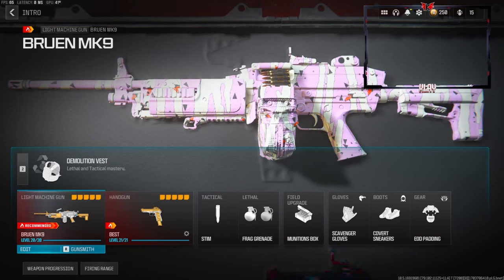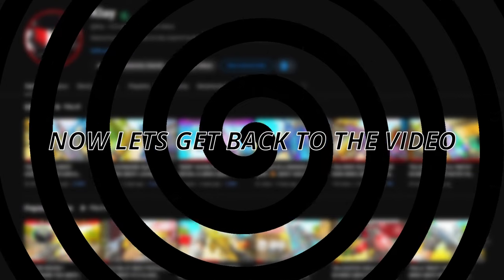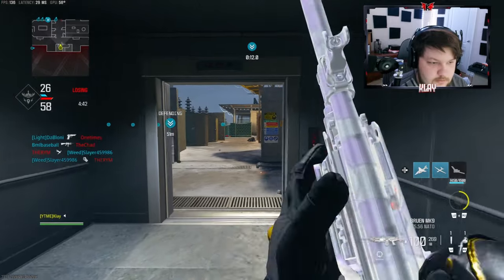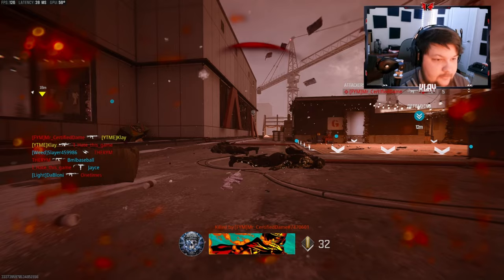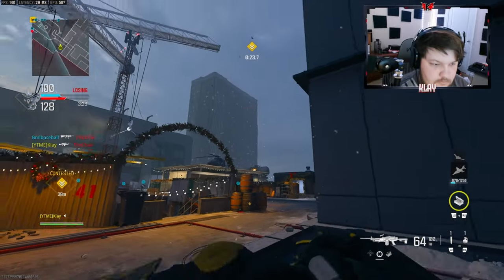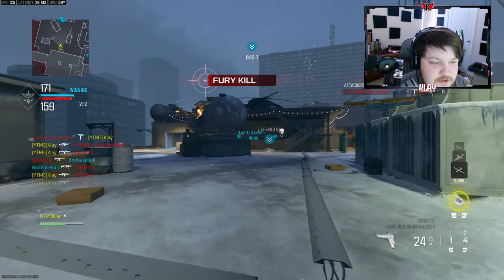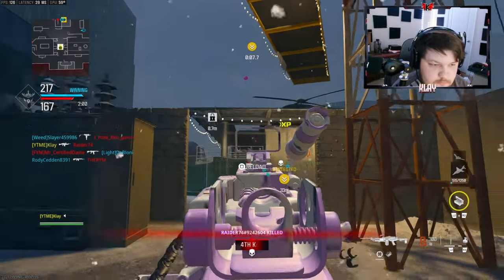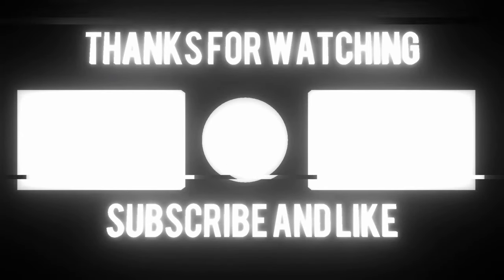No RECOIL BRUEN Class is INSANE in MW3! (BEST BRUEN MK9 BUILD / LOADOUT)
No RECOIL BRUEN is INSANE in MW3! (BEST BRUEN MK9 BUILD / LOADOUT)

2nd channel- @MoreKlay

3rd channel - @klayx2

4th channel - @CompetitiveKlay